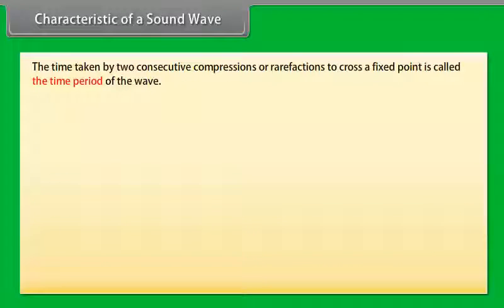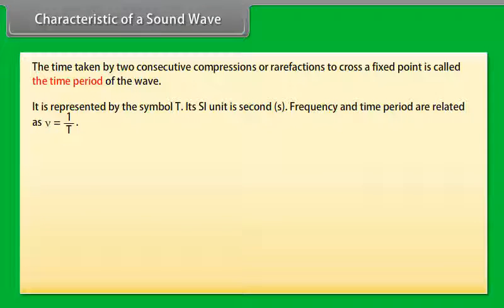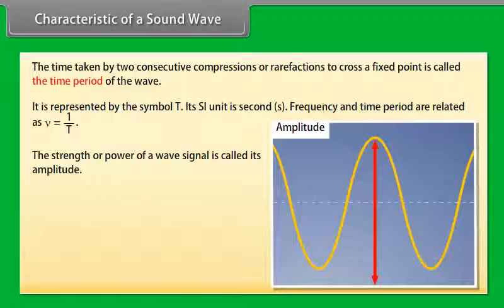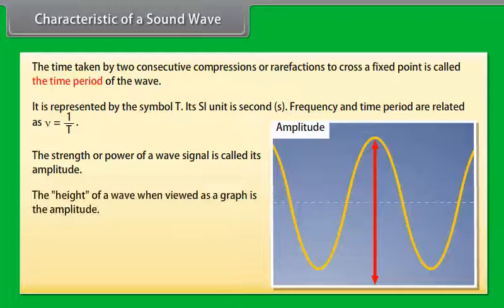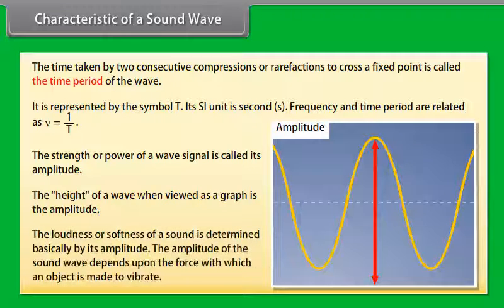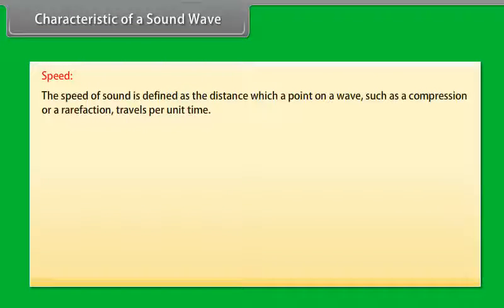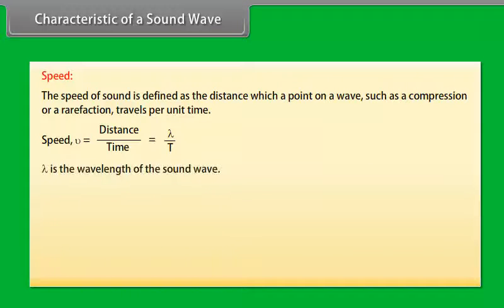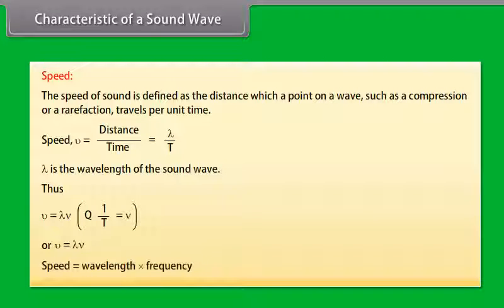Characteristic of a Sound Wave Part II